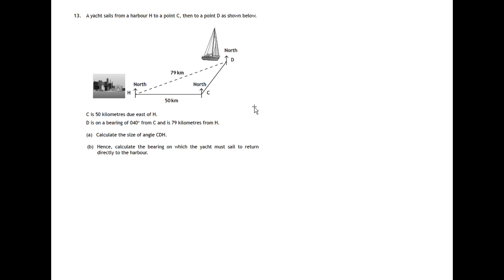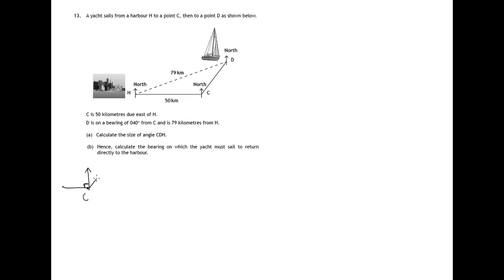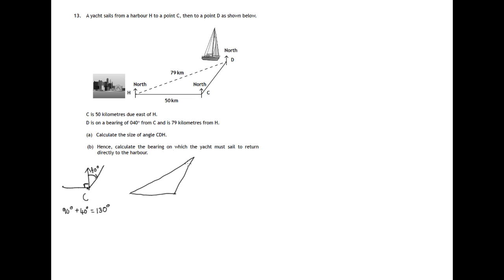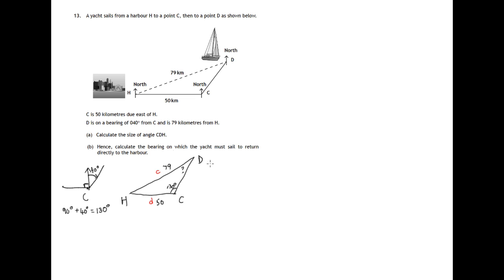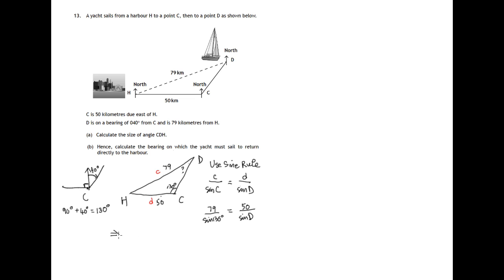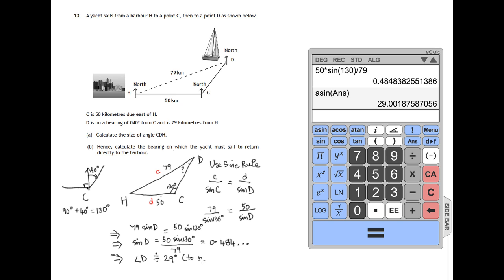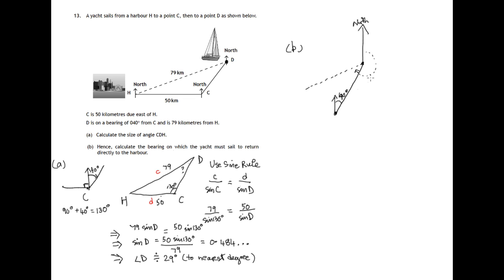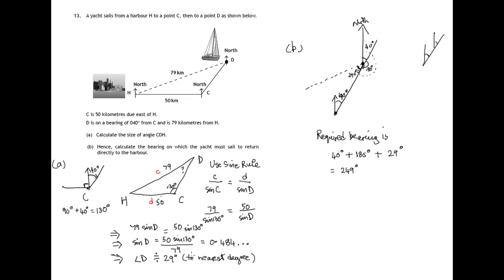Q13 Paper 2 National 5 Mathematics SQA Specimen Paper